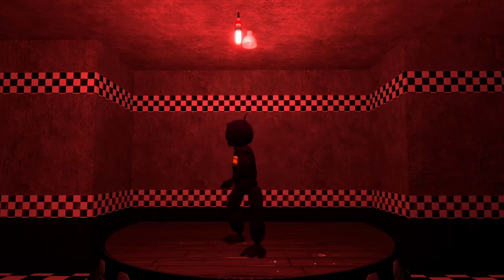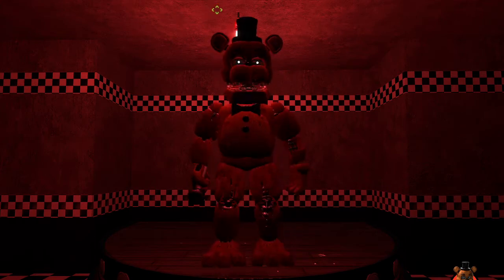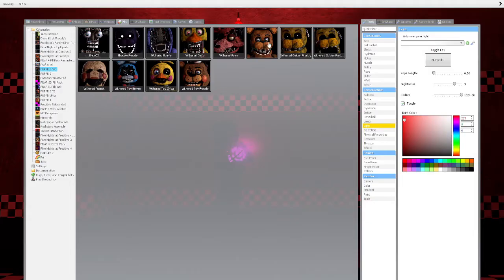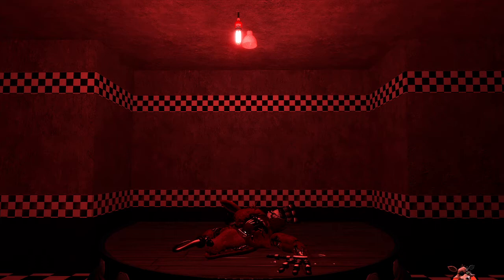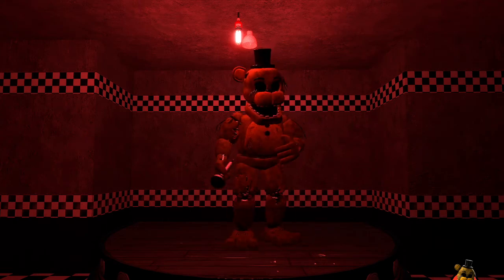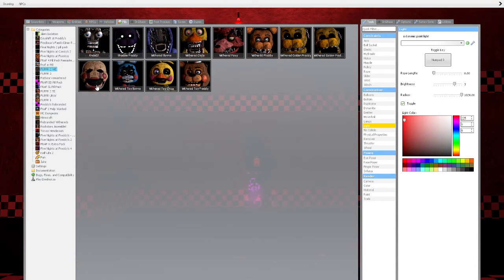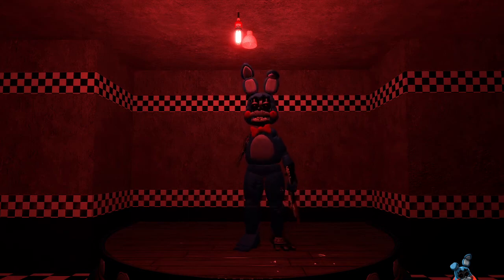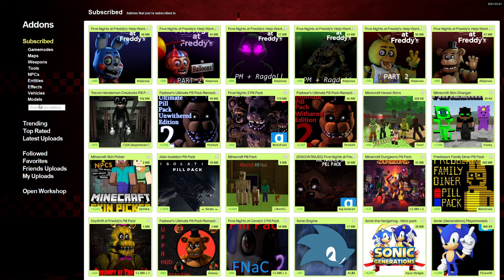fnaf withered gmod pill pack!